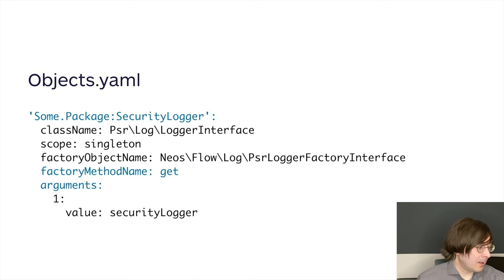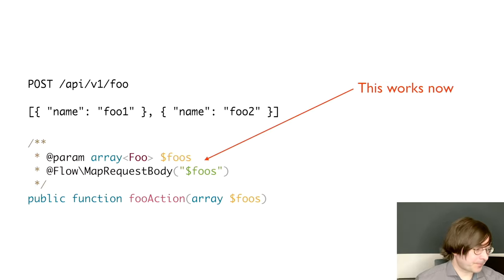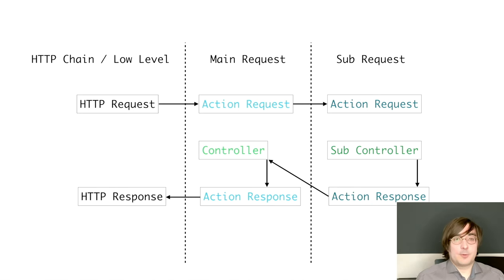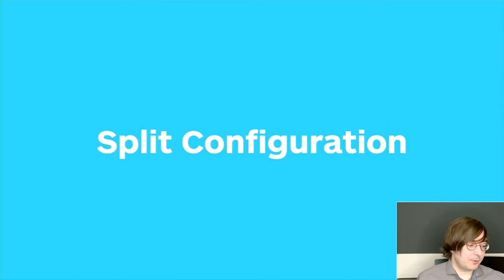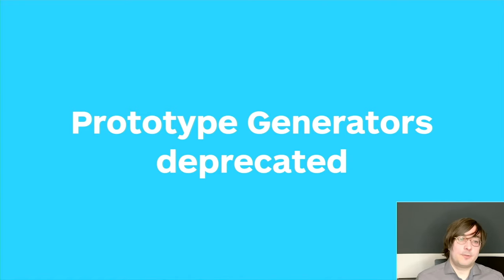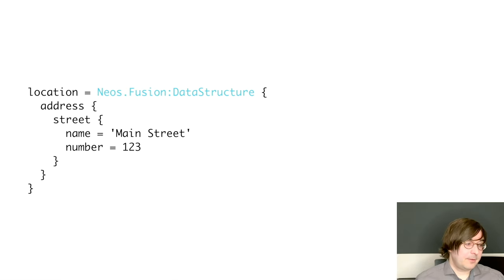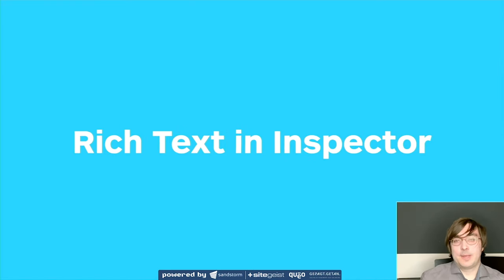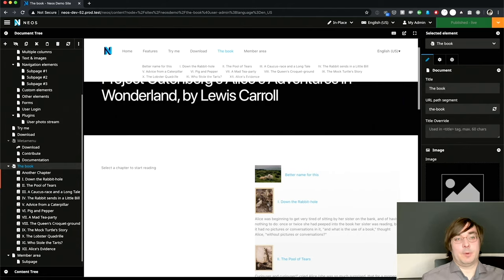The Neos 5.x (R)evolution - Christian Müller | Neos Con 2020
00:00 Speaker Intro
01:16 Start of Talk
44:42 Q&A